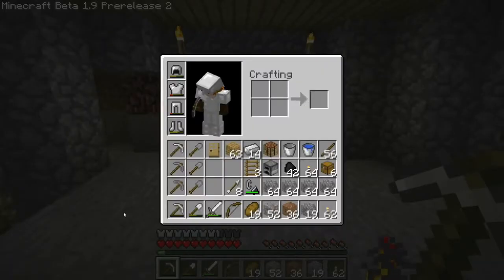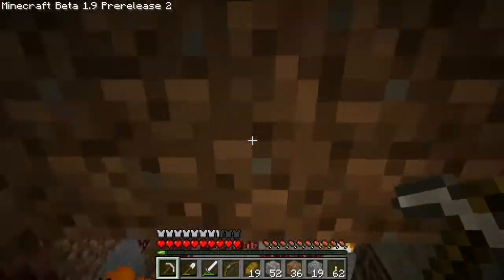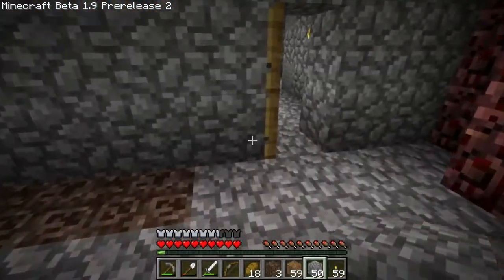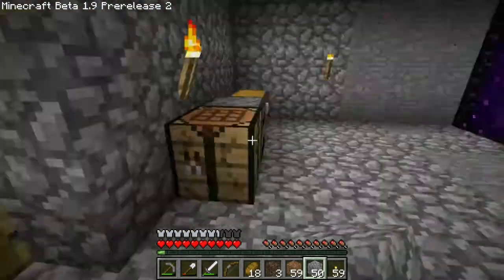MineCraft 1.9 PR2 - Part 23 - Nether Mined [HD]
Never mind ... errr Nether Mined - We set out into the new updated Nether for some adventure.

Ice Frontier -  Skaven of Future Crew : This is a S3M from a PC demo for The Assembly '93

Yes I have a ton of old S3M's and Scream Tracker downloaded off BBS's o.O